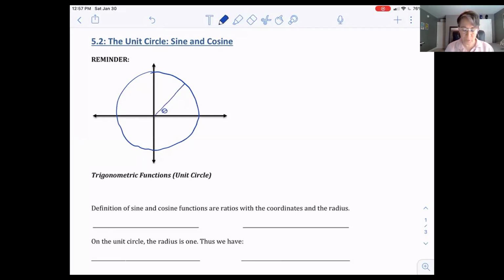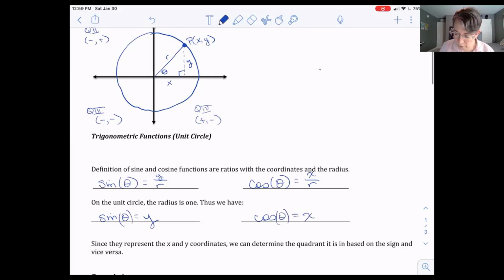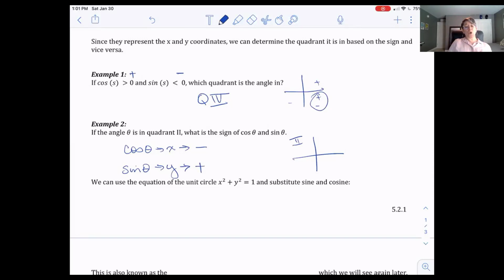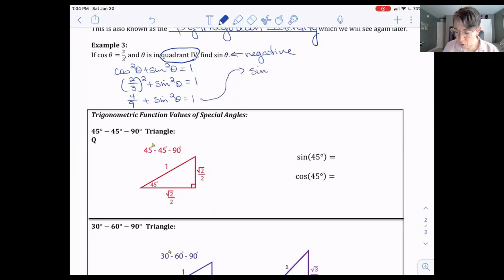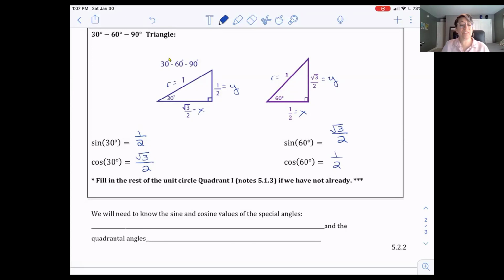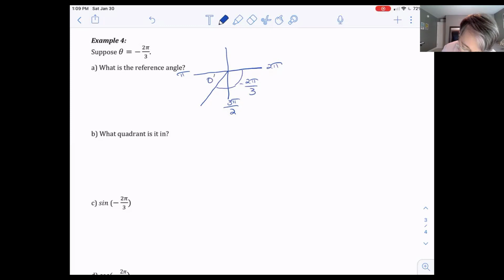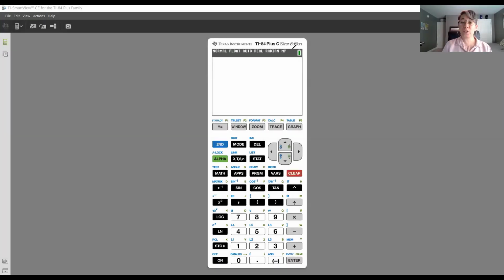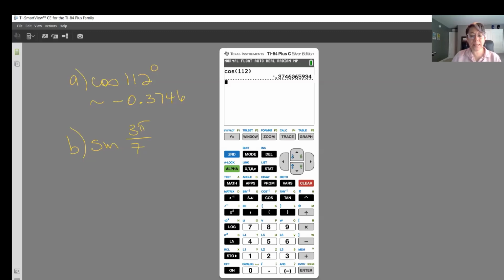5.2 Unit Circle: Sine and Cosine